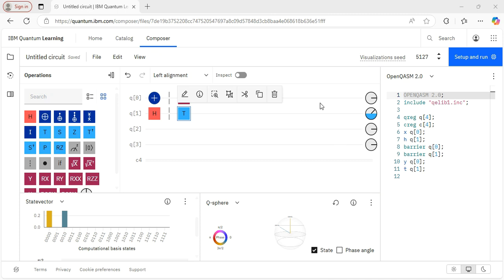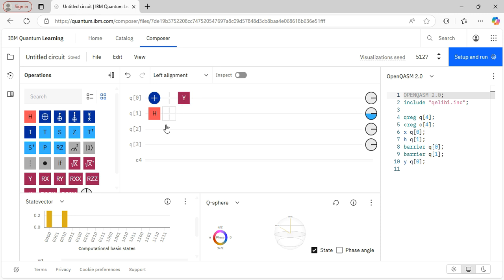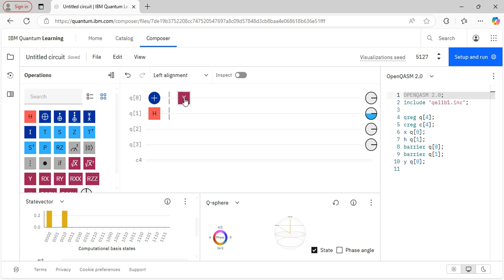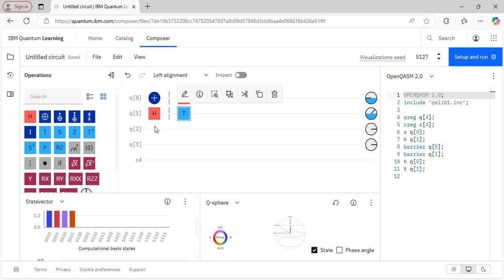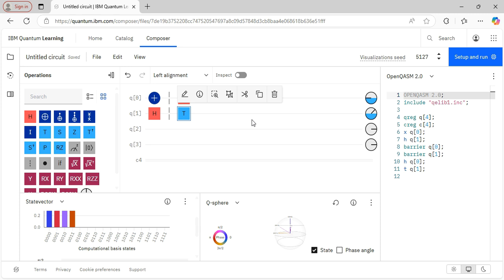How to use Barrier Gates